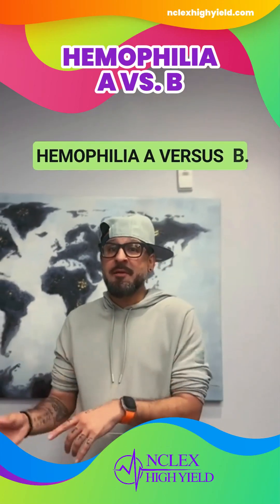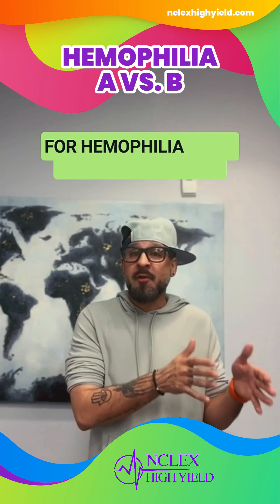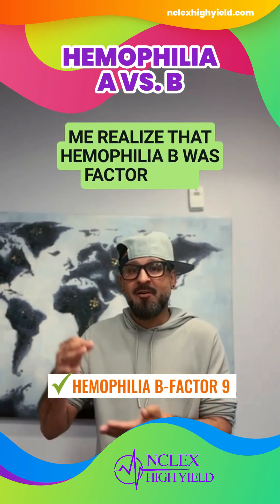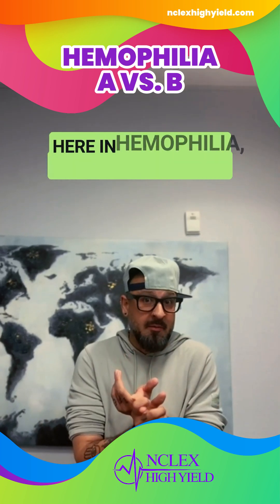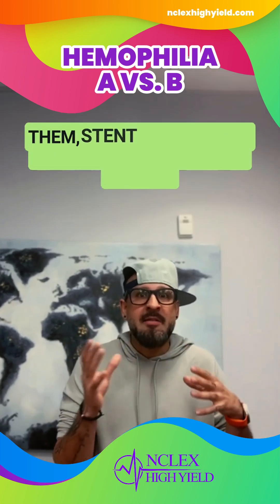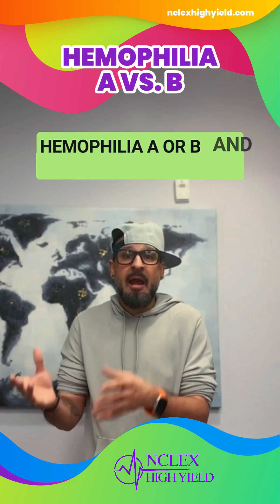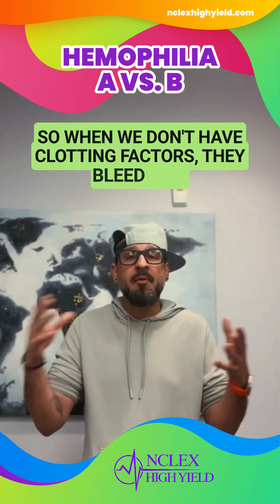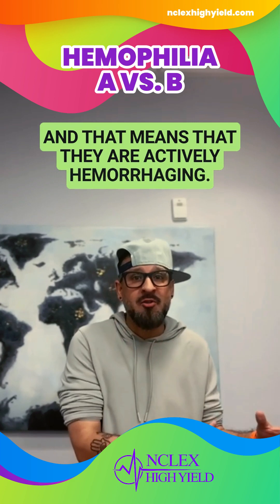🩸 Hemophilia A vs. B: What You Need to Know with Dr. Zeeshan! 🌟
Dr. Zeeshan breaks down the key differences between Hemophilia A and Hemophilia B, two types of bleeding disorders that affect the blood's ability to clot.

Discover the latest approaches to managing hemophilia.
Knowledge is power! 💪 Don’t miss out on this crucial information for both patients and healthcare professionals.

Save this reel for future reference and tag someone who needs to know about hemophilia!